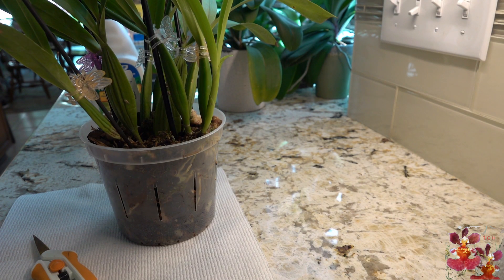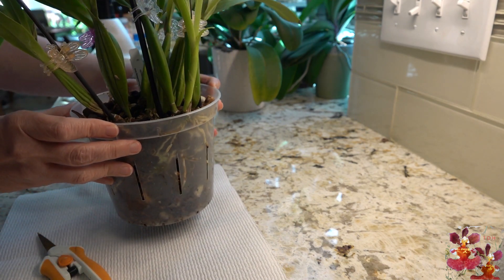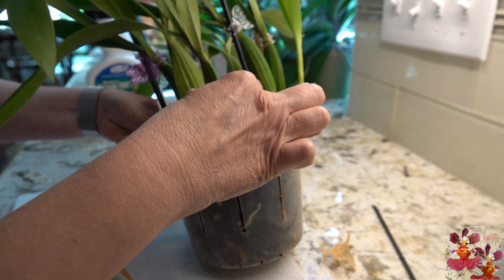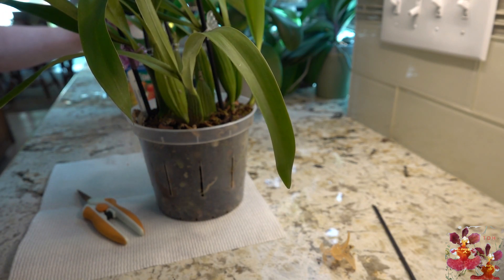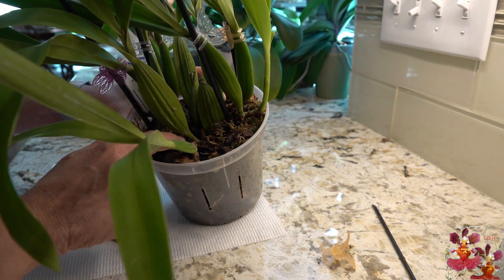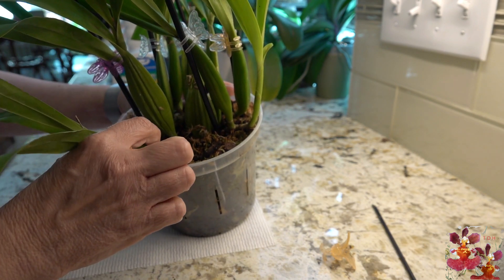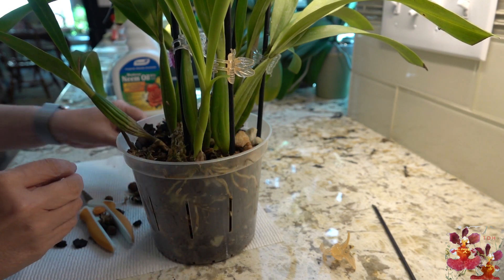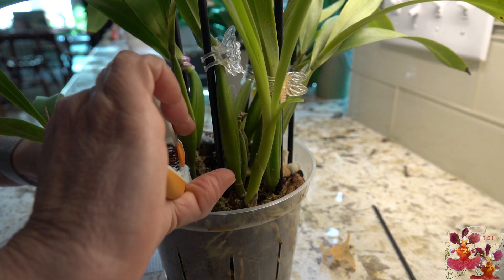Orchid SOS Situation | Radiata "Brown Rot" | Bacteria, Fungus, Virus...or Maybe Another Culprit!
It always pays to monitor your orchids.  Bad things can start to happen quickly and you will need to assess if you need to intervene.  The pseudobulb on this Radiata Orchid species was developing an unidentified "brown rot."  I may never know the true cause, but this video shows how I decided to address it.